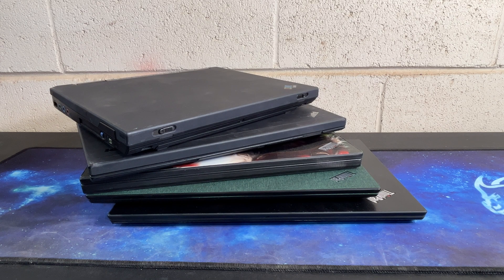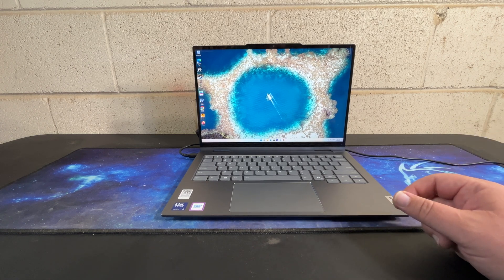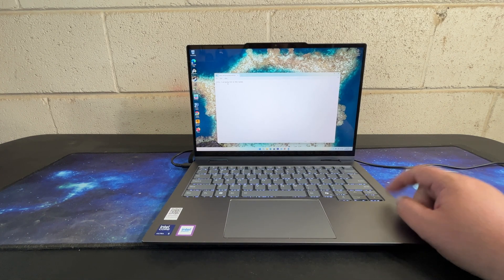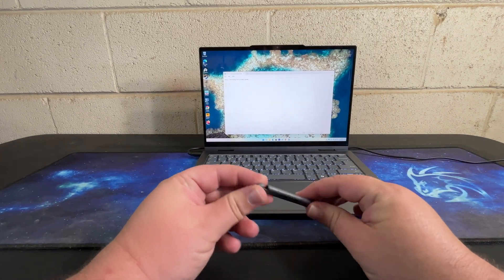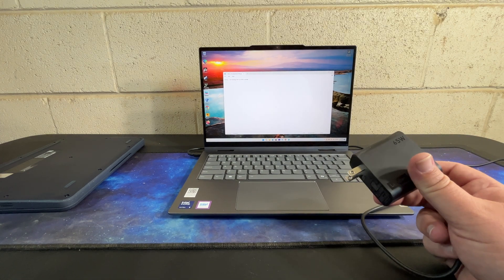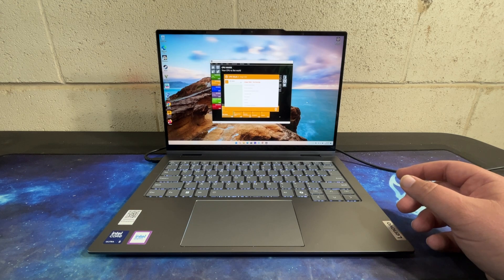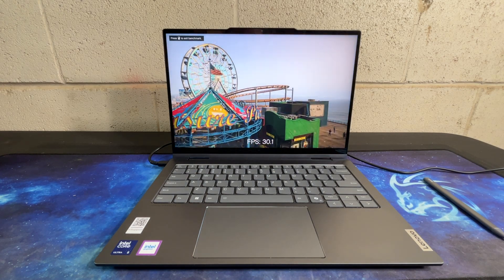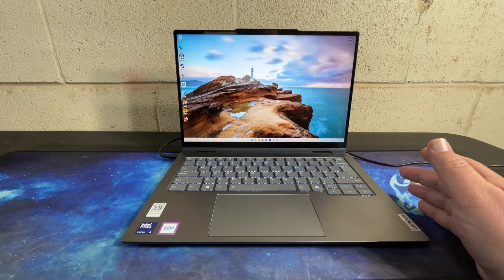The Lenovo Thinkbook 2 in 1 gen 4: the laptop thinkpad users should give a chance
Or look at some hand picked items:

BTC - 3JWqF5emoJ7AN9BxL5Lvqs2BkWoXeVUcQQ
BCH - qrcg9z9wdrxlcmclhpgfx7yy652cskhr2ucxh5ehx6
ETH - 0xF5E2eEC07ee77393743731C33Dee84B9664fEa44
ETC - 0x3391C0C5a75841eb772A4FC963d1895A31C1feb7